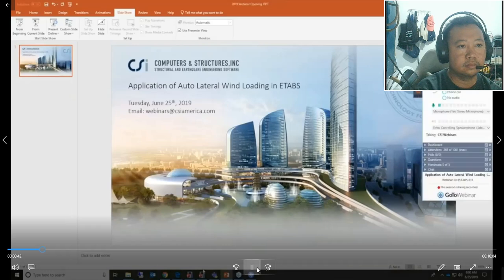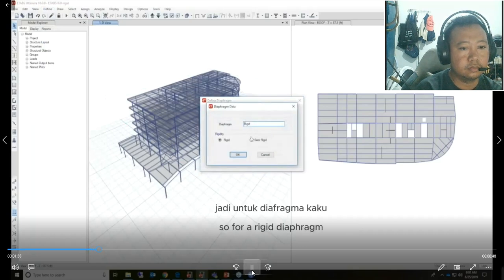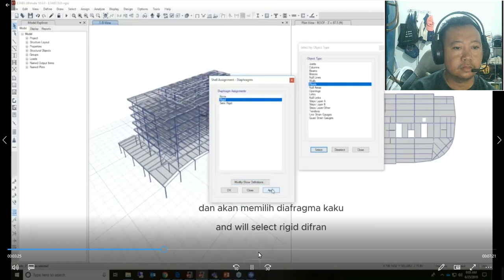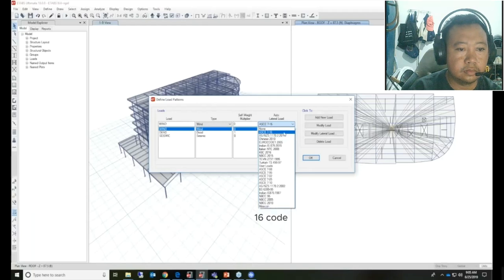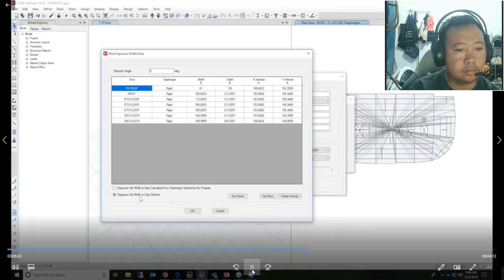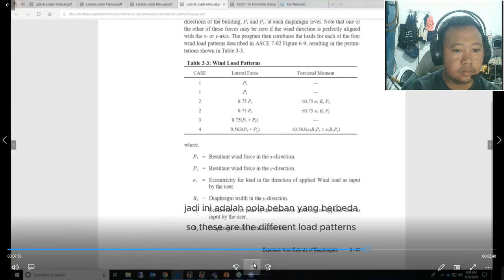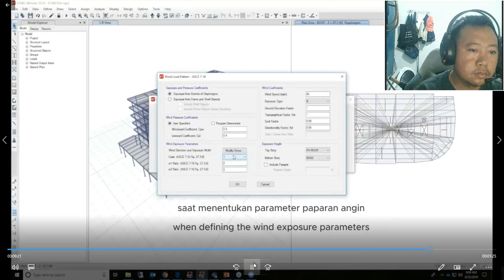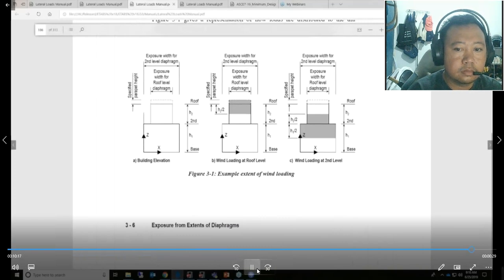WEBINAR CSI - Application of Auto Lateral Wind Loading in ETABS (dalam bahasa indonesia part 1)